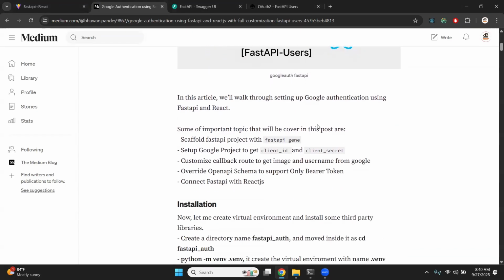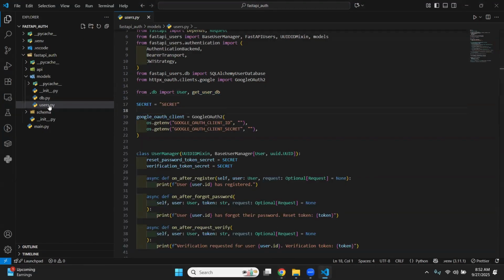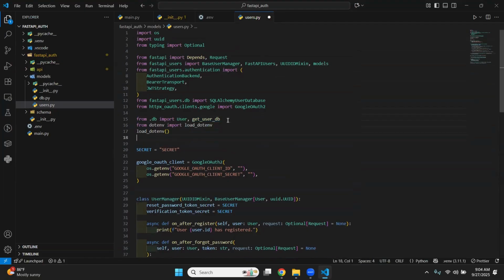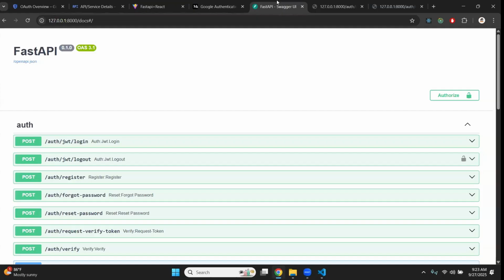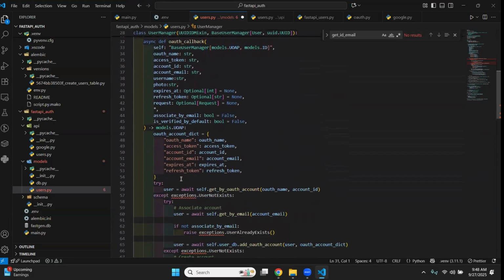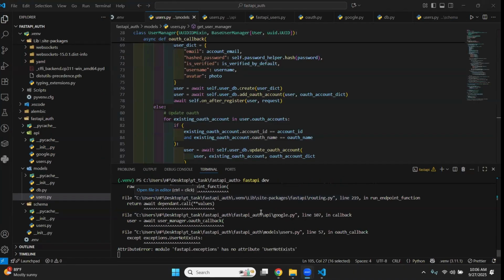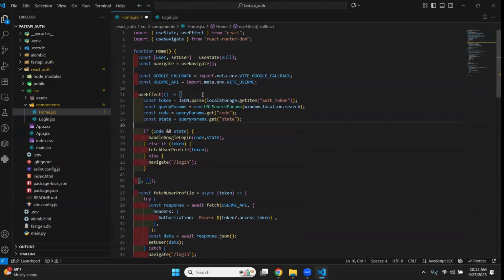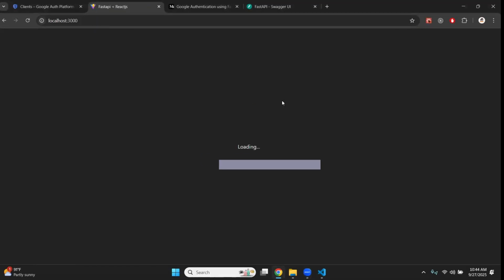Google authentication using fastapi and reactjs || fastapi-users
In this tutorial,  we will learn to create google authentication system using fastapi and reactjs. With the help of fastapi-users package, we performed authentication, this package didnot retrieve photo, username from google account sothat I teach to get that user data by customizing various classes and route from this package.  To create scaffold fastapi project , I am using fastapi-gene package which is very useful to automate table creation while working with fastapi-users package.

👨‍💻 Hi, I am Bhuwan Pandey👨‍💻
I love to create project by customization third party libraries as well as love sharing my knowledge and helping others.